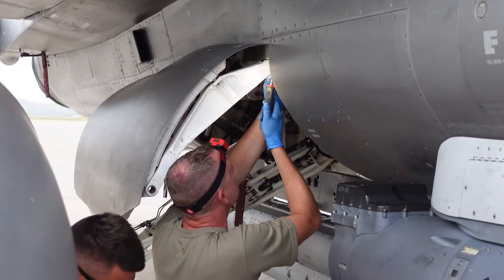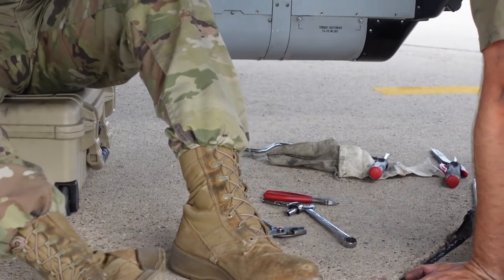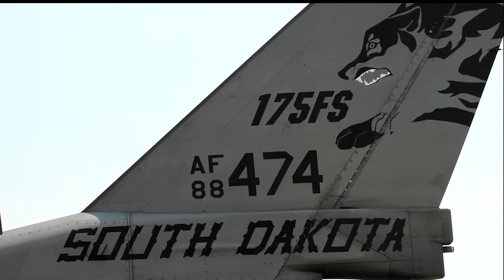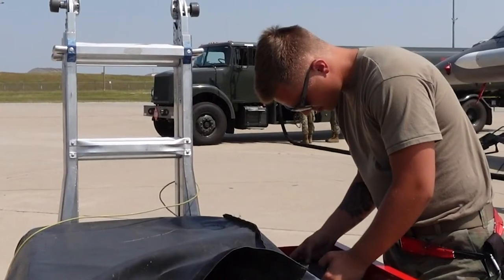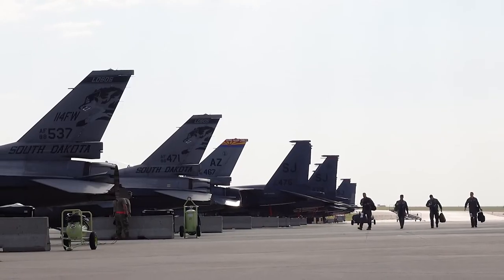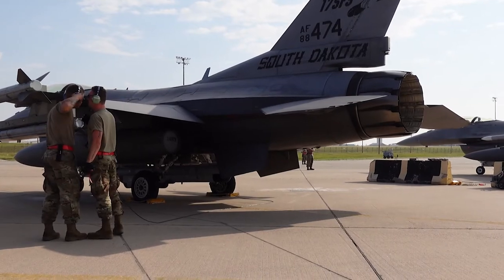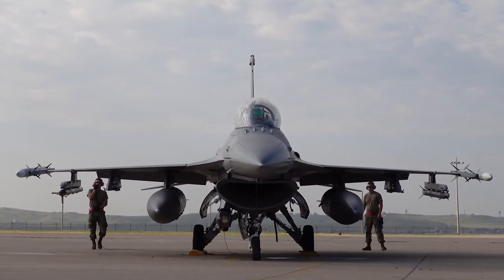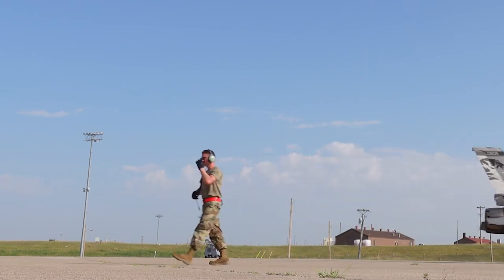114FW practices Agile Combat Employment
114FW practices Agile Combat Employment
ELLSWORTH AIR FORCE BASE, SD, UNITED STATES
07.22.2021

Throughout the year, the 114th Fighter Wing have adopted the Agile Combat Employment concept. It showcases what a small number of Airmen can do to accomplish the mission.

Film Credits: Video by Tech. Sgt. Duane Duimstra
114th Fighter Wing Public Affairs

ACE
114th Fighter Wing
South Dakota Air National Guard
SDANG
114FW
agile combat employment